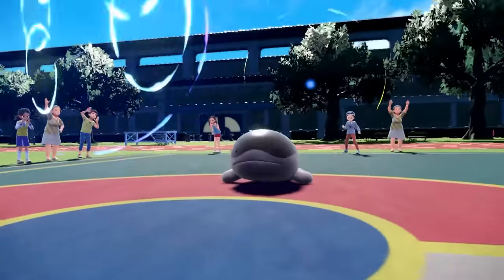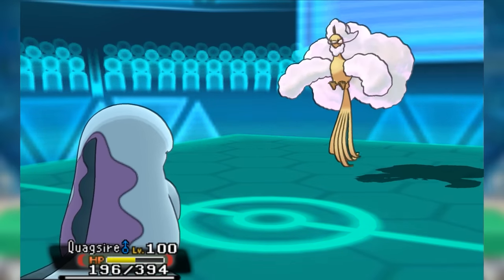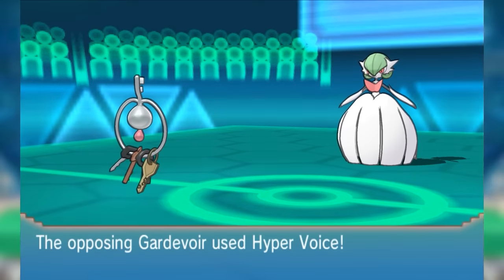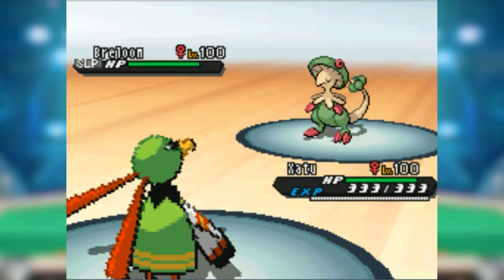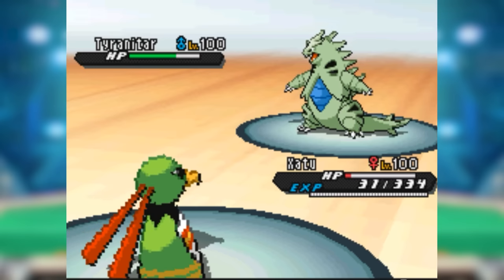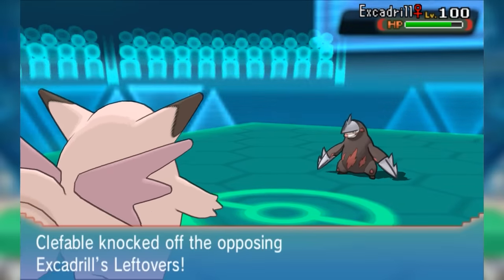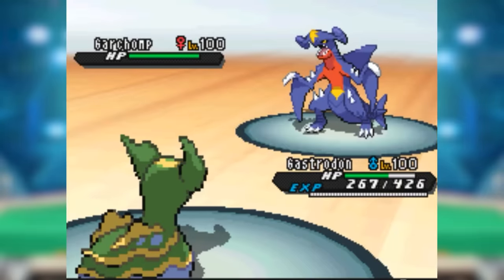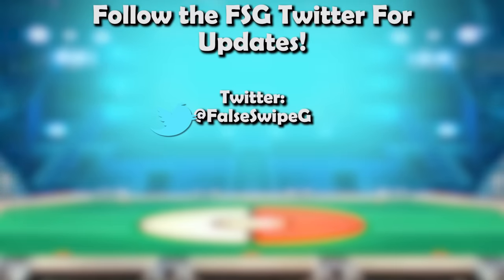Why High Stats Aren't Everything - The Quagsire Theorem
High stats are very important but some Pokemon don't need them!

Timestamps:
0:00 - Intro
2:23 - What even is the Quagsire Theorem?
3:29 - Klefki
6:45 - Xatu
10:17 - Nidoking
13:16 - Clefable
15:17 - Honorable Mentions
16:53 - Quagsire
19:46 - Outro

Directed & Narrated by Kellen